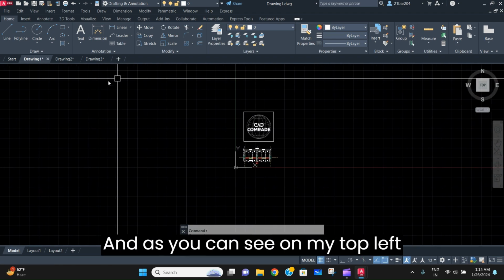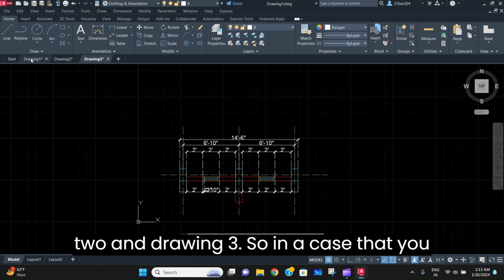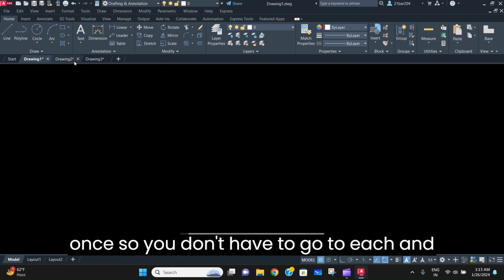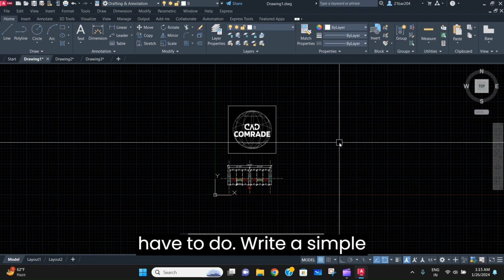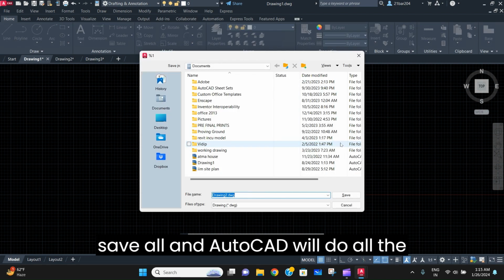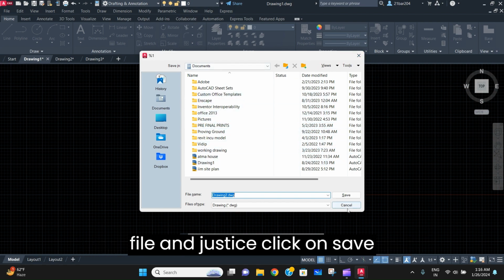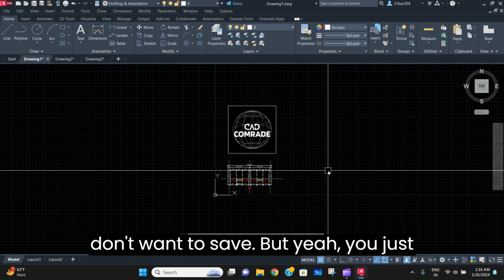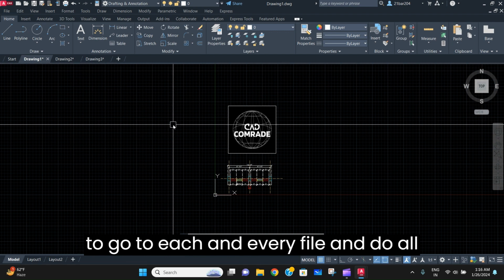How to save all the drawings in AutoCAD ??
In this video you will learn about how to save all the drawings all together in AutoCAD so you do not need to go to each and every file and specify everything AutoCAD will do it all for you !!